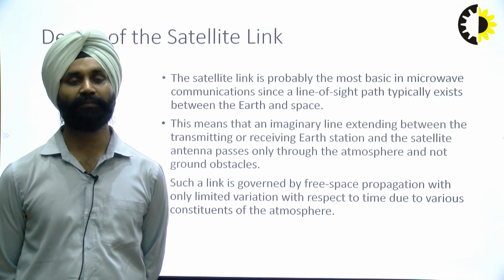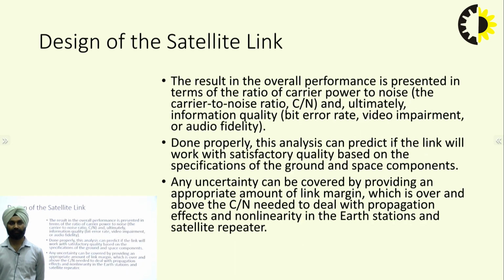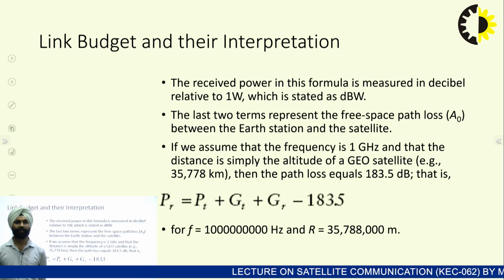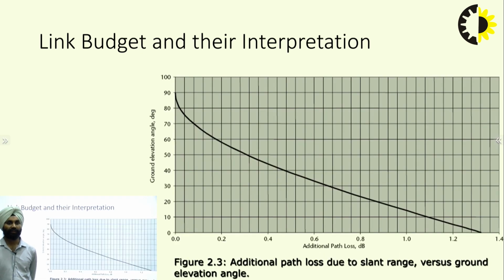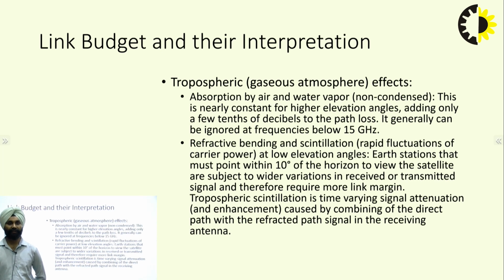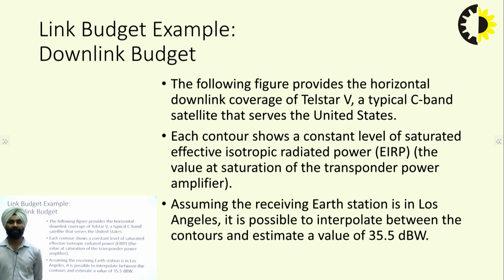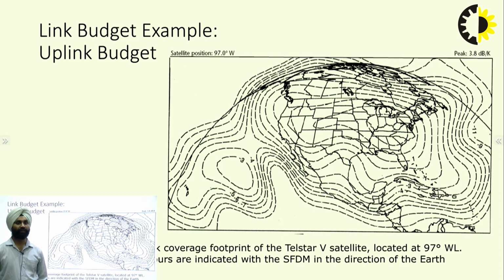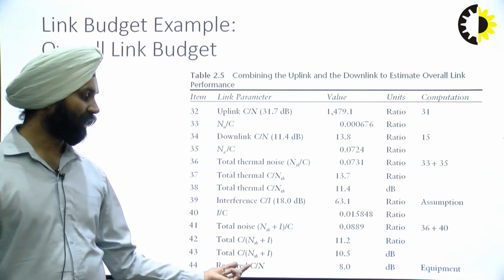''Design of Satellite Links'' Satellite Communication Lecture 06 By Mr Gagandeep Singh, AKGEC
The lecture include the uplink, downlink design. Then discussed this link design using an examples of GEO Satellite.